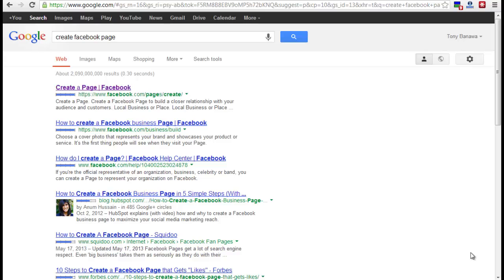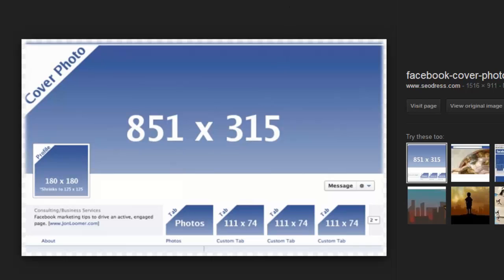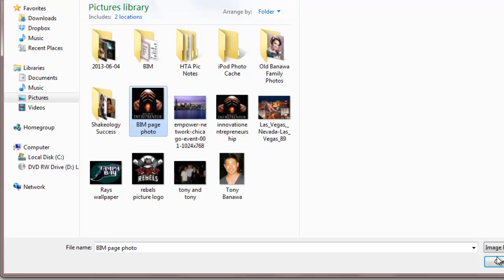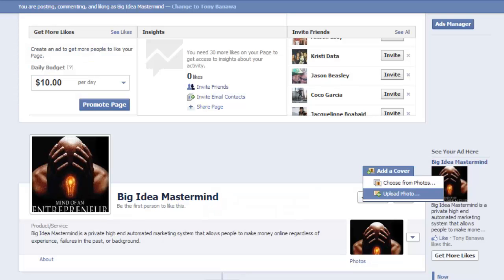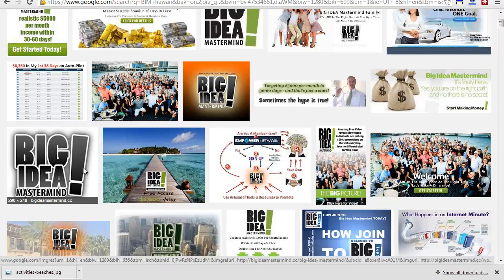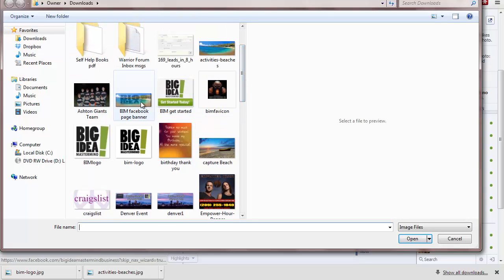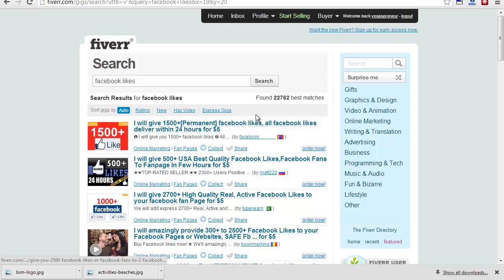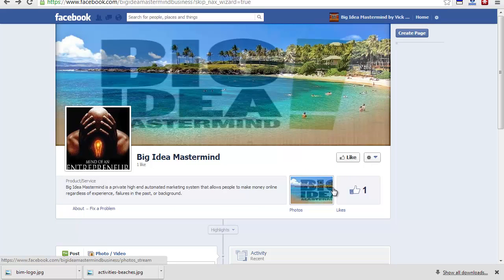How To Create Your BIM Facebook Page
One of the first things you want to do when promoting any business or product online is to create a page on facebook. This will help generate branding, information, and leads for your business.